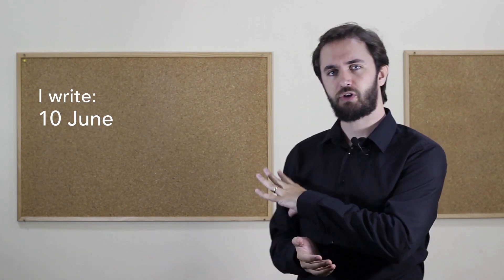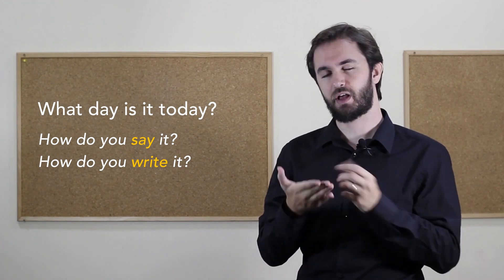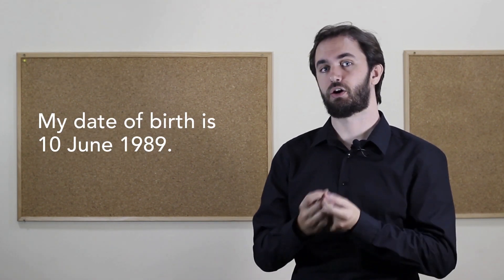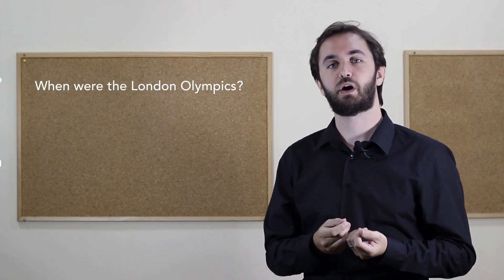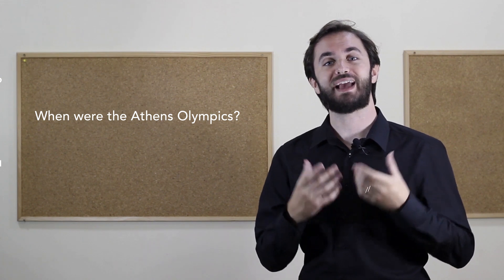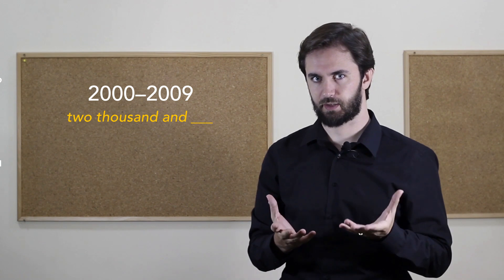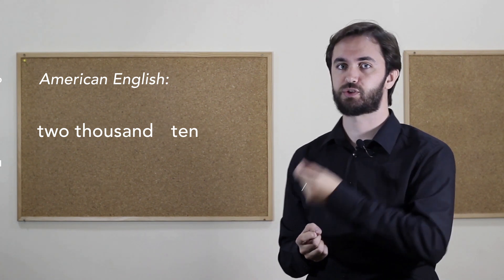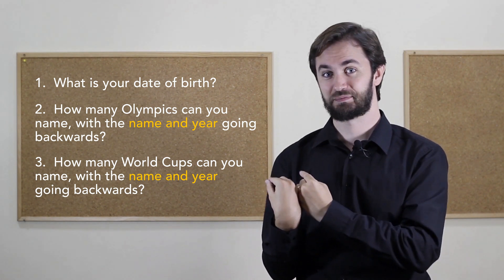How do we say and write the date in English? The key differences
Do you know the differences between writing and speaking the dates in English? Find out by watching this short video with ELT professional Luke.